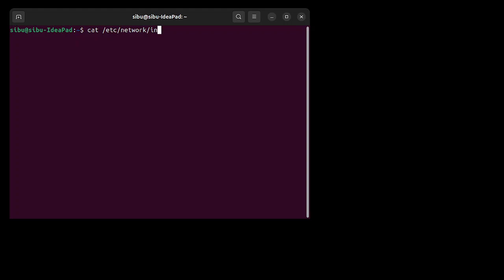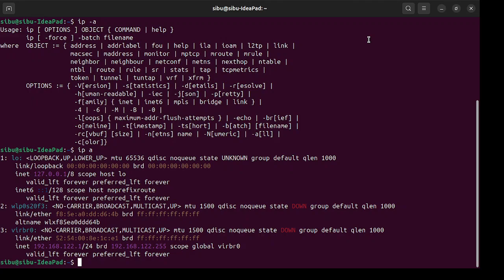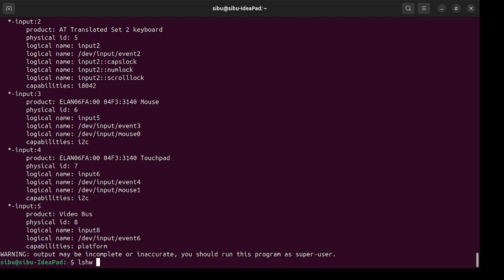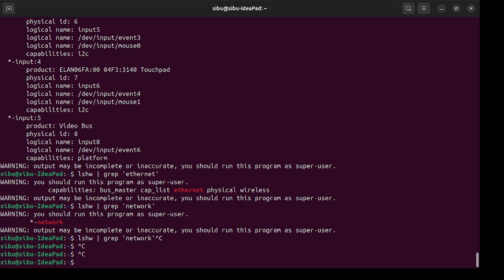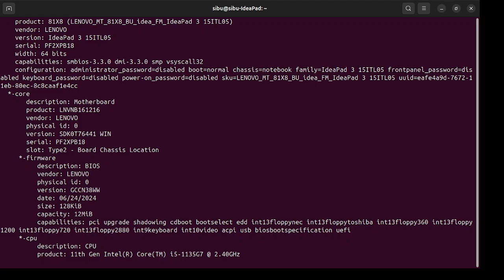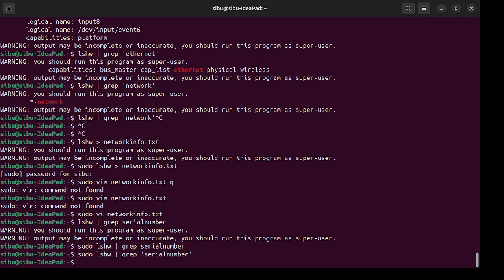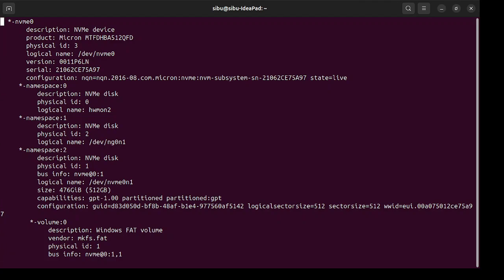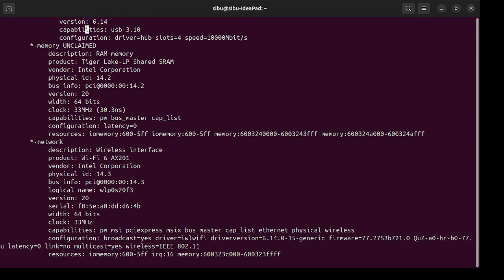Ubuntu Server CLI practice (Ubuntu Server 16.04)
This is me messing around on Ubuntu CLI nothing hardcore just some basic commands
This is my first video so yeah lots of work still needs to go into this , but i will get a hand of it soon.